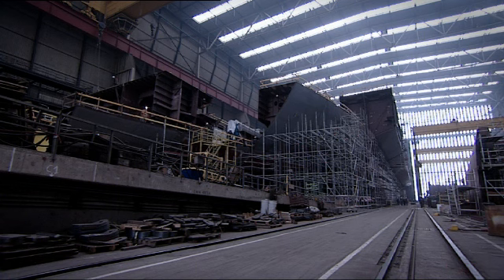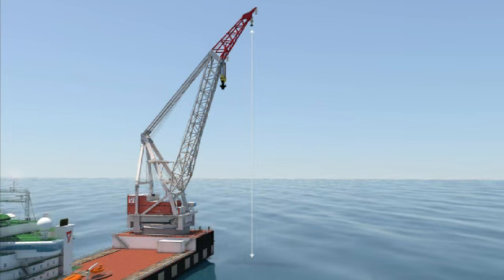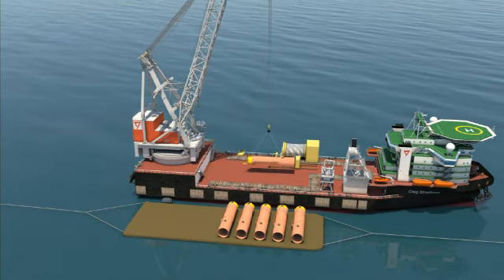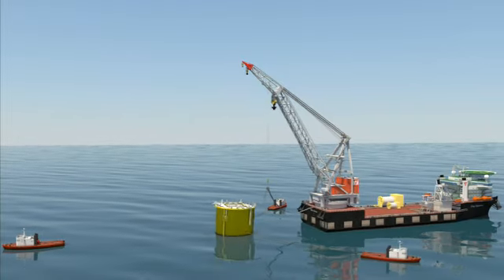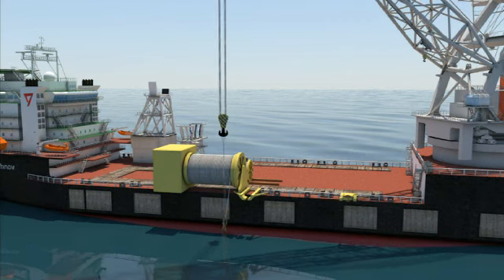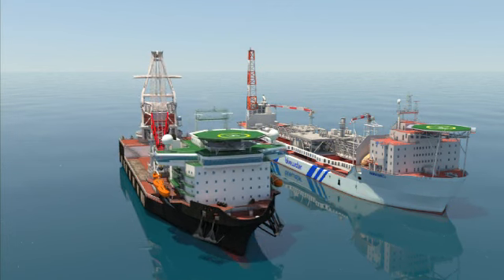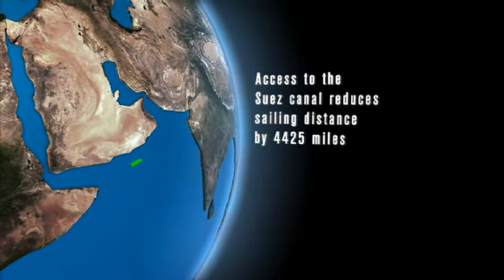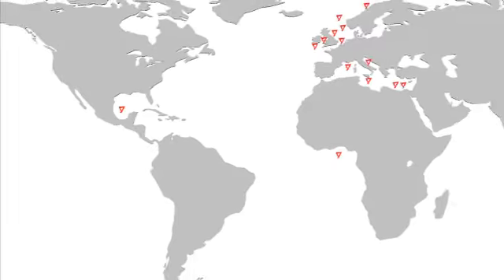Oleg Strashnov 3D Animation Rev 5